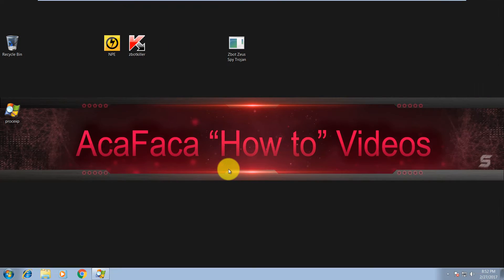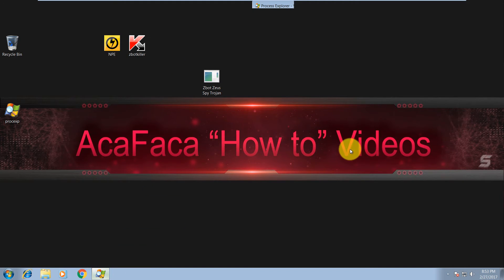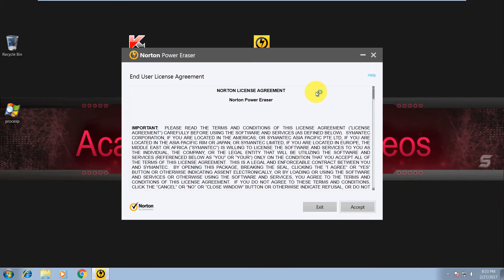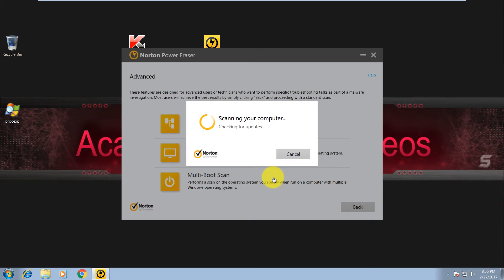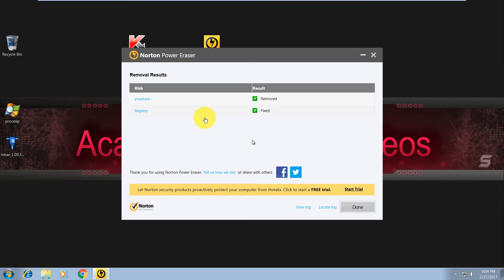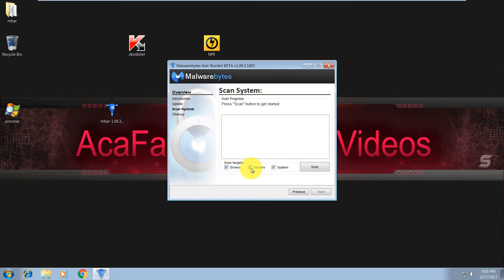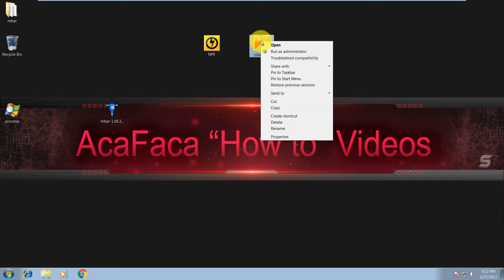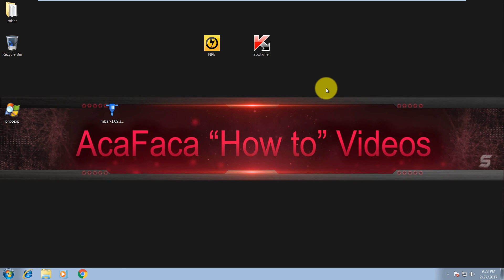How To Remove Zbot(Zeus) Trojan-Spy Easily